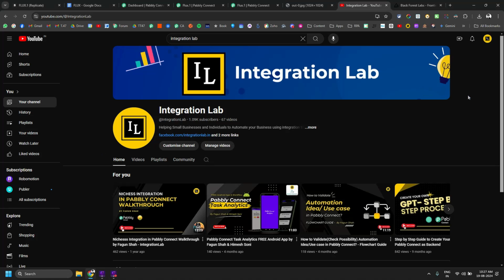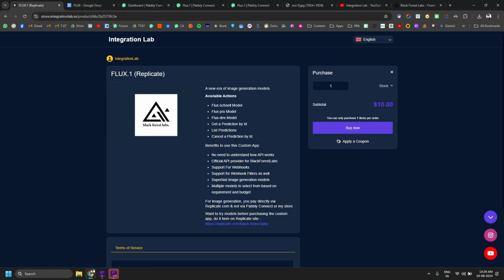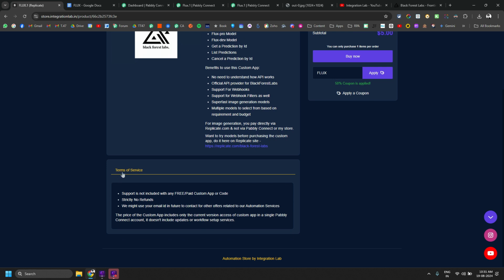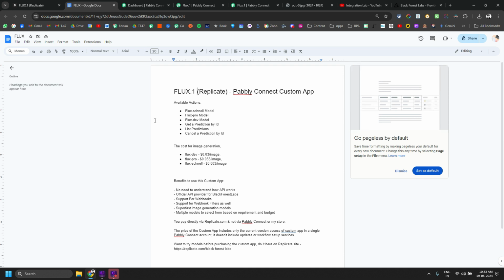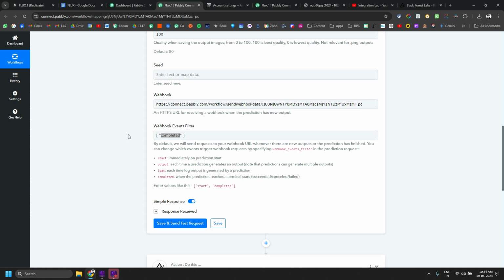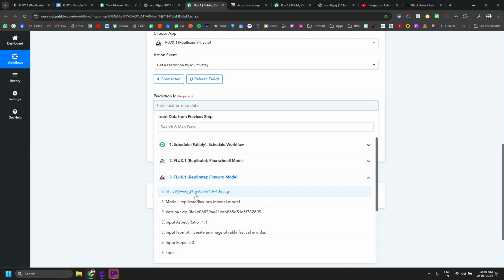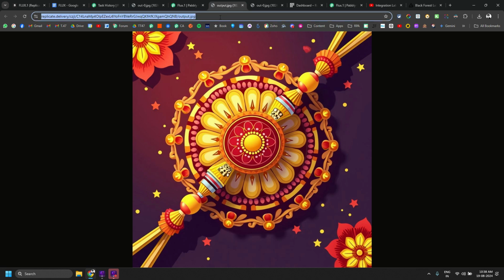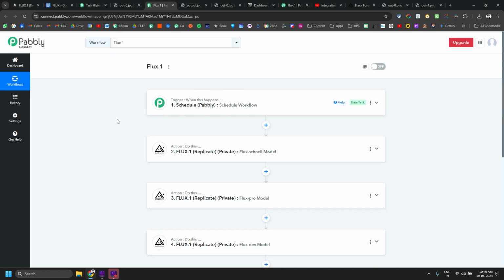Flux.1 - Pabbly Connect Custom App to Genrate AI Images - Integration Lab